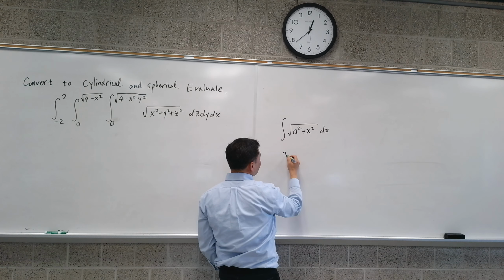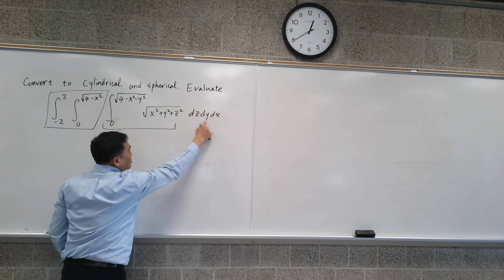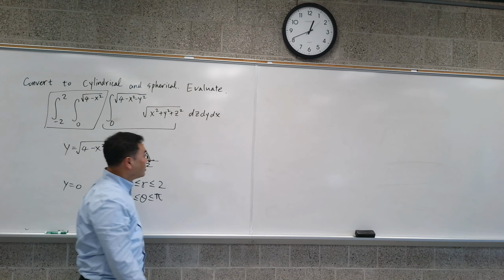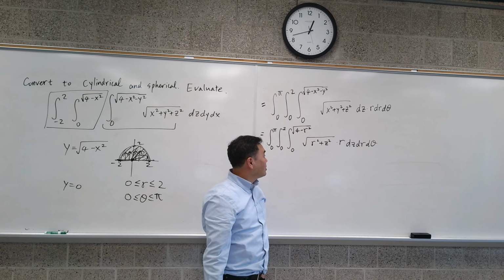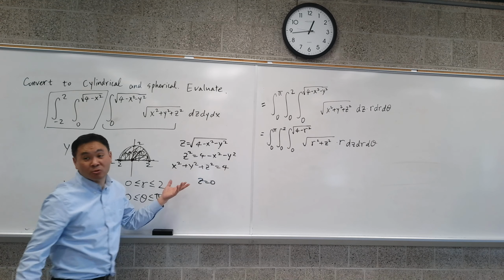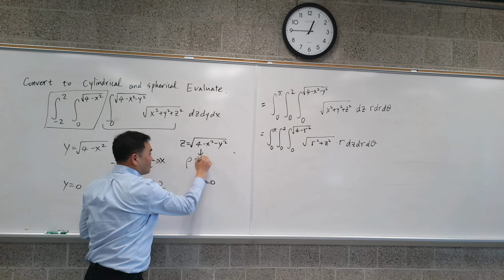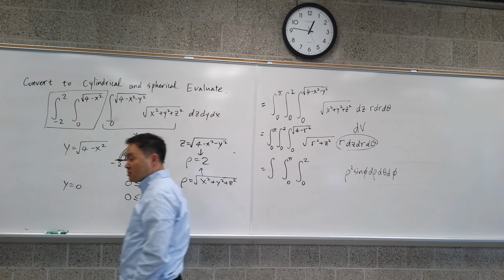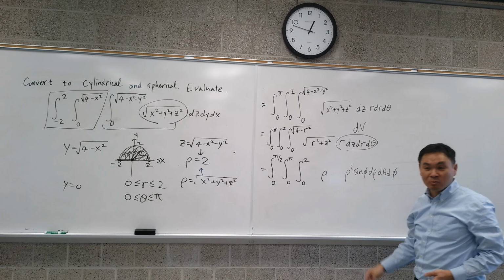Convert the integral into spherical and cylindrical coordinates example